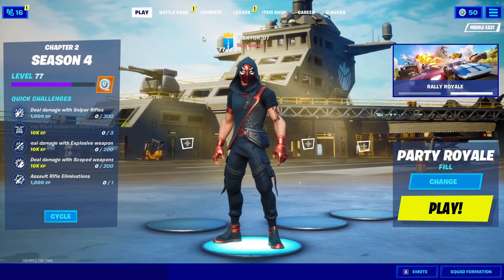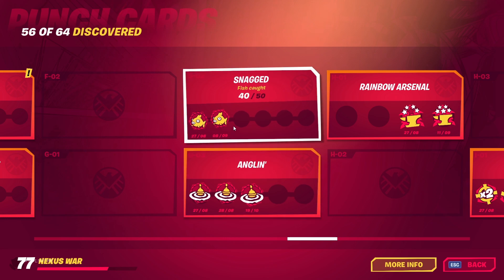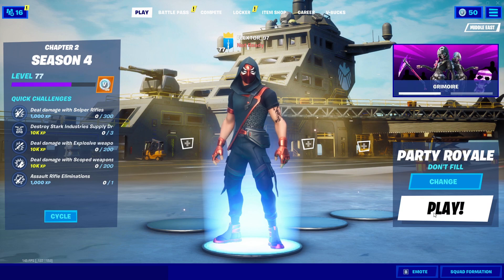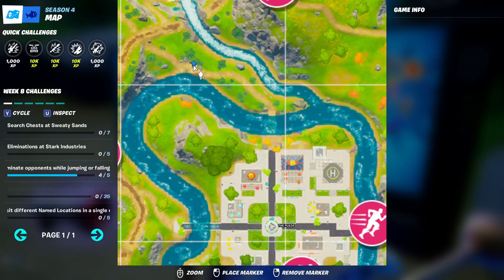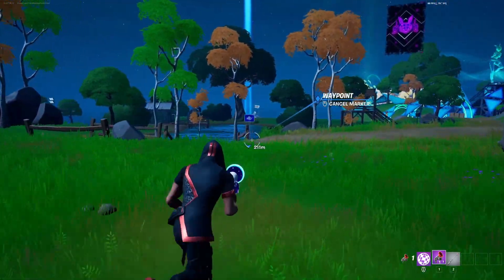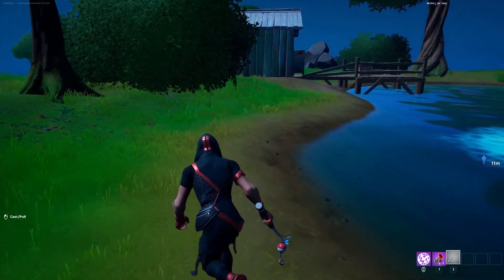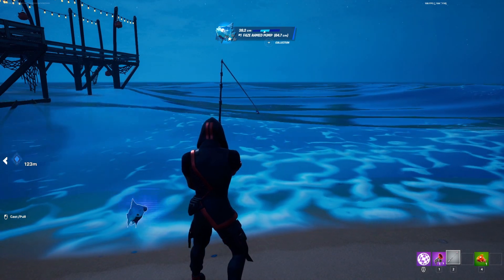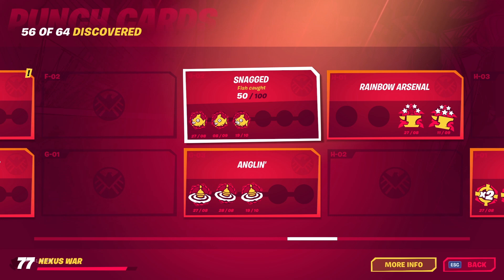New Glitch | Fortnite XP Glitch | *Complete punch cards in party royale*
In todays video I am gonna show you how you can easily gain XP in party royale which is Just by following this easy trick.

Socials and Gamer Tag :-
▶Creator Code : SPARTAN6513
▶Epic : FLEXTOR_97

fortnite,fortnite glitches
fortnite midas flopper
fortnite midas fish glitch
midas fish
midas fish fortnite new
midas fortnite fish